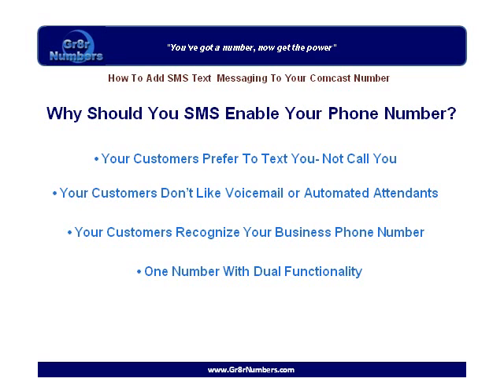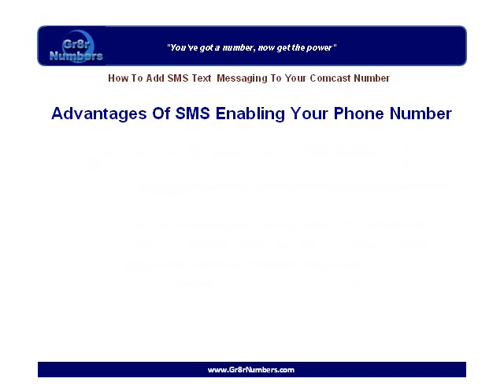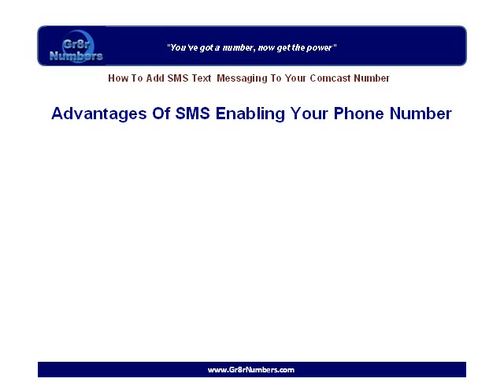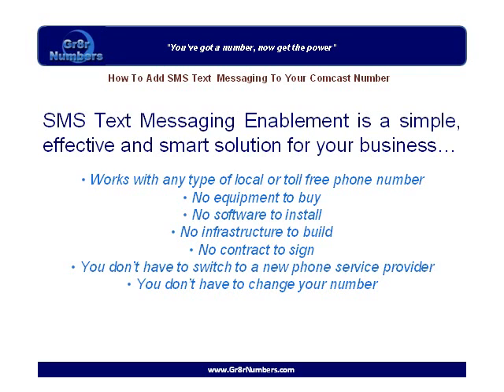How To Add SMS Text Messaging To Your Comcast Phone Number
You can add SMS text messaging to your Comcast phone number, without needing to switch to a different service provider, or change your Comcast phone number!

With our new breakthrough phone number enablement technology, Gr8r Numbers can now enable your Comcast phone number with SMS text messaging, so you get the best of both worlds- all the voice features you’re currently getting from Comcast and all of the SMS text messaging features, functionality and capabilities you could ever want, need or dream from Gr8r Numbers!

If you’re an entrepreneur, start-up, small business or organization using a Comcast phone number, you might have the tools you need to manage your phone calls, but you don’t have the ability to send and receive SMS text messages.  You might be using the voicemail feature of your Comcast phone number to take voice messages from your callers, or the auto attendant feature to route incoming calls, or other voice features to help you manage your phone calls, but none of those voice features can help you communicate with your customers, vendors, and workers via SMS text messaging.  In order to be able to use your Comcast phone number to send and receive SMS text messages, as well as make and receive phone calls at the same time, you need Gr8r Numbers to enable your Comcast phone number with SMS text messaging features, functionality and capabilities.

Why You Should SMS Enable Your Comcast Number

• Your Customers Prefer To Text You- Not Call You
• Your Customers Don’t Like Voicemail or Automated Answering Systems
• Your Customers Recognize Your Comcast Number

Advantages Of SMS Enabling Your Comcast Number

• Increases Advertising And Sales Promotion Response Rates
• Increases Engagement Of Your Website Visitors
• Eliminates “Phone Tag”
• Provides Another Channel Of Communication
• Enhance Your Customer’s Experience

Benefits Of SMS Enabling Your Comcast Number

• Higher Response To Your Ads, Sales Promotions And Marketing Campaigns
• Higher Engagement Of Your Website Visitors
• More Effective And Efficient Communication With Customers, Vendors and Workers
• Improved Customer Service and Tech Support
• Your Business Is More Competitive- Has An Edge Over The Competition